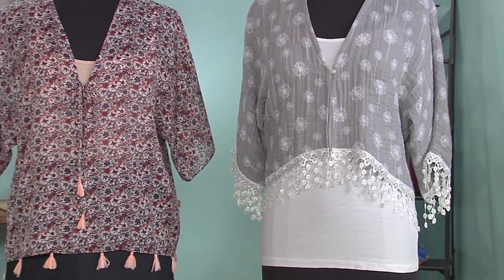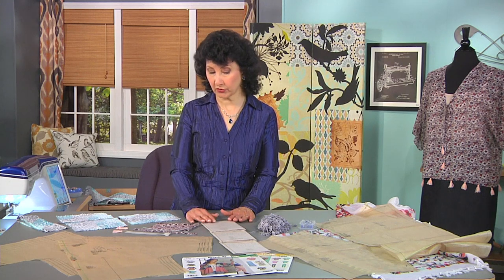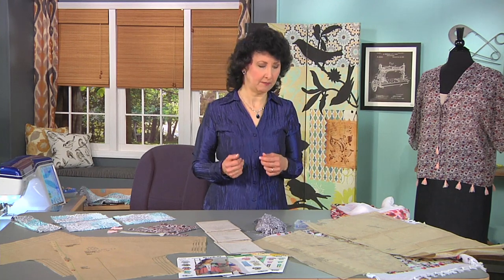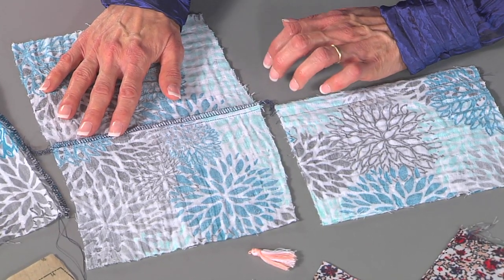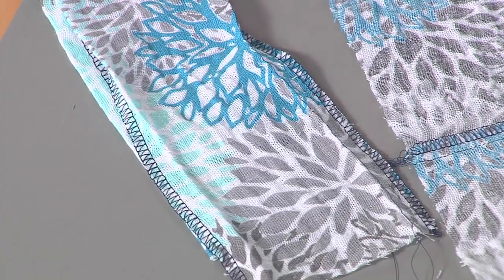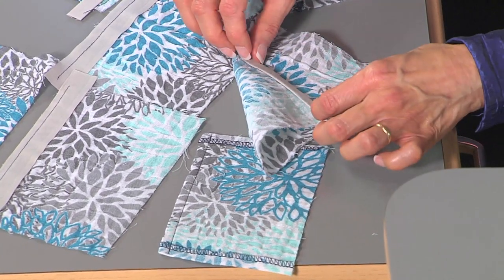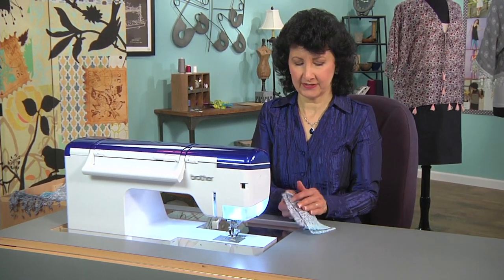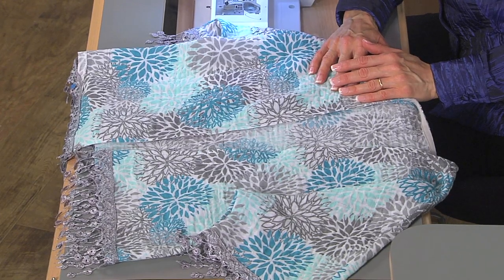Use lightweight fabrics to create a kimono-style blouse on It’s Sew Easy with Joanne Banko (1406-3)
Transform what’s old into something new.  Blogger and sewing teacher Joanne Banko uses scarves and lightweight fabrics to create a flowing and fashionable kimono-style blouse. She uses Brother International Corporation’s THE Dream Machine® 2 sewing machine to make the transformation. Find more tips and techniques for transforming your wardrobe on It’s Sew Easy.